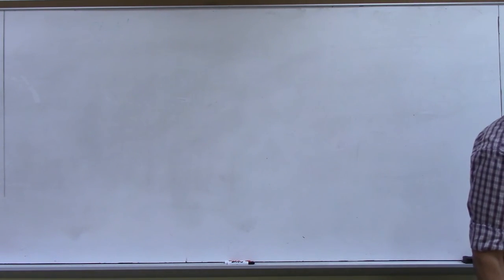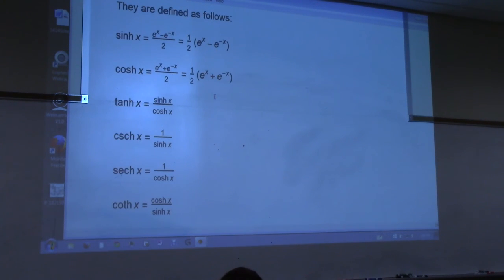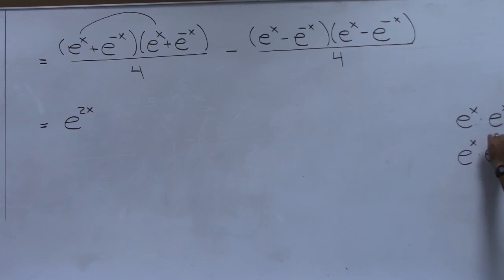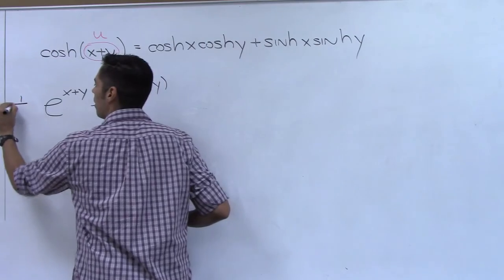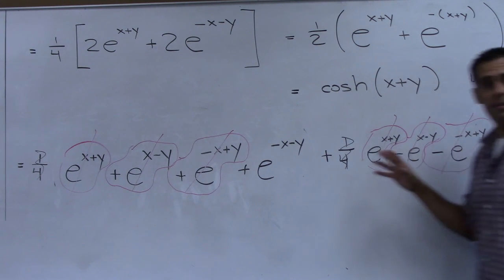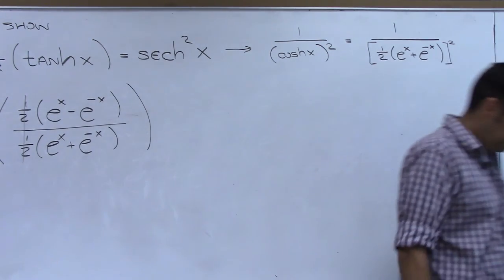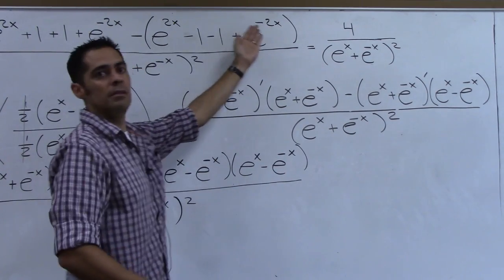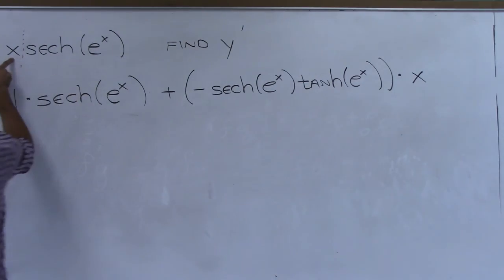2414 Day2 3.6 Hyperbolic Functions Part 1 of 2